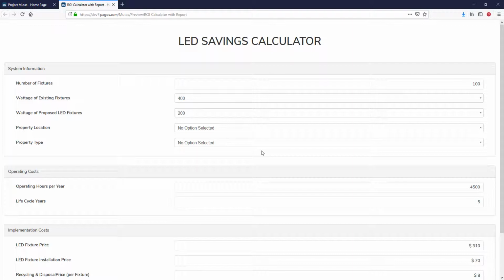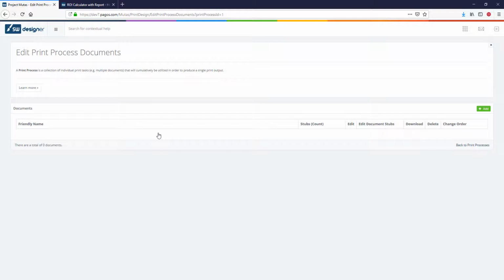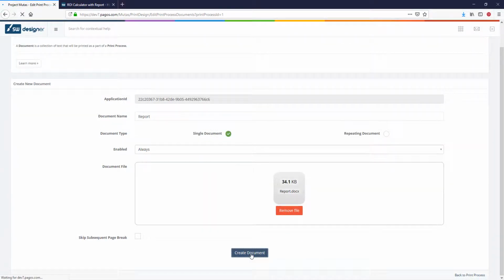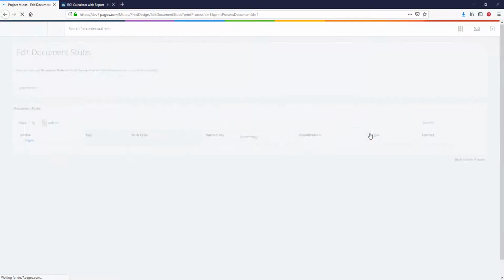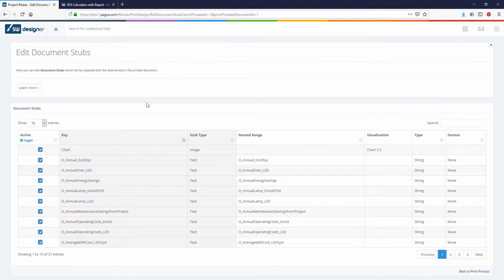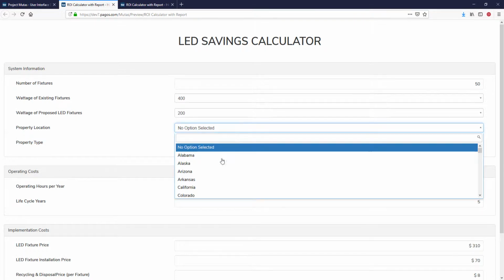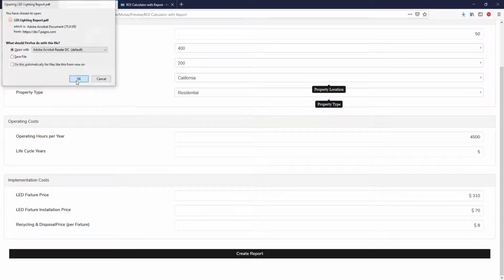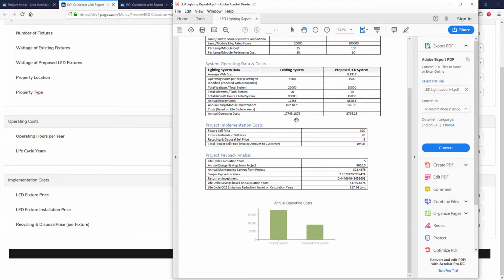What's New in SpreadsheetWEB 6.8 - Visualizations in Export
This video showcases the ability to add visualizations into print processes in SpreadsheetWEB designer applications.